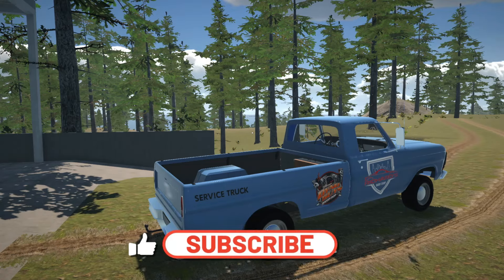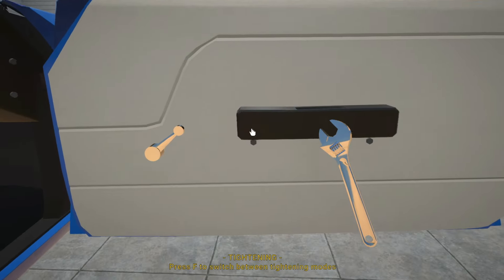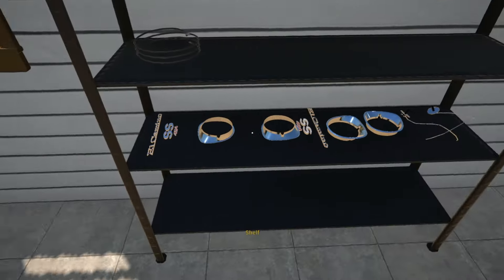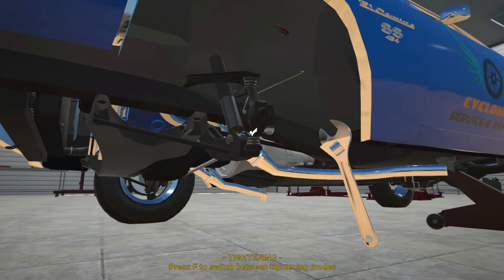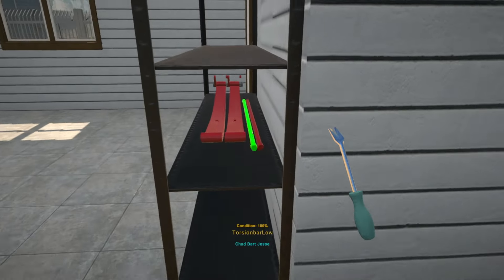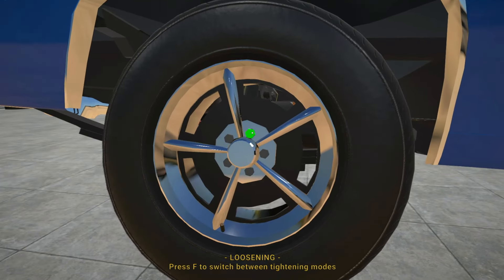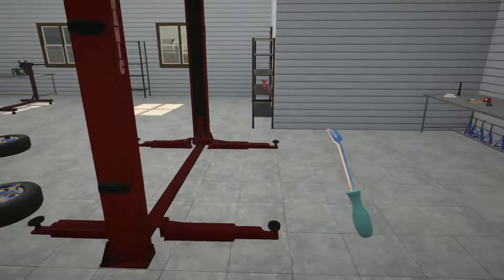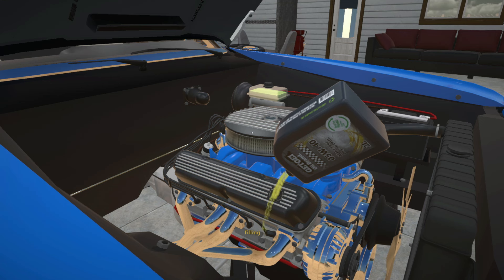My Garage Roleplay - Episode 53 - The Series Finale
Welcome to the final episode of My Garage Roleplay!

This has been a very successful series indeed, I have learnt so much during the recording and editing of all these videos, I want to thank everyone who watched and also loved my videos.  Soon I will be recording videos for the new My Garage Revivals Series. So don't go anywhere! More entertainment coming soon.

In this episode we finish off with Cyclone's Chevy El Camino by transforming it into a slammed beast on 17" rims!

If you enjoyed this episode, be sure to comment, like and...

For all the detailed videos on car mods featured in this series check out my car mods playlist